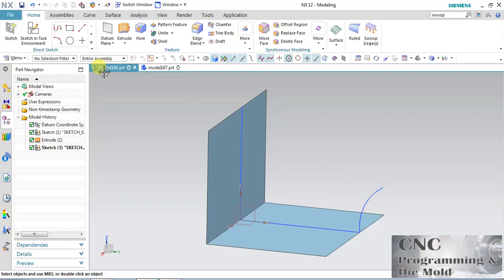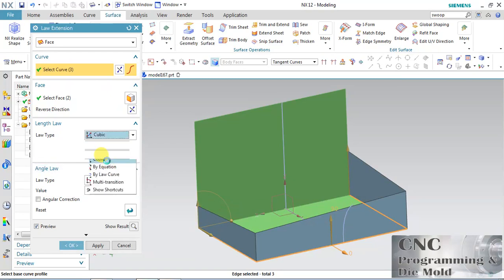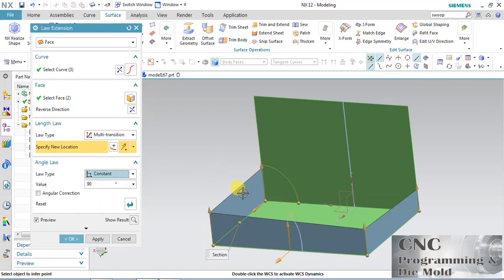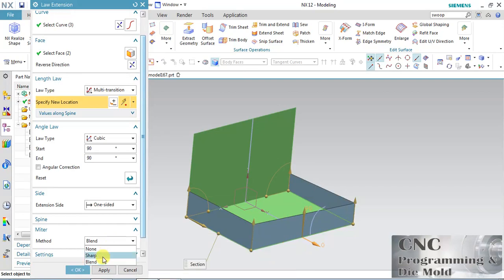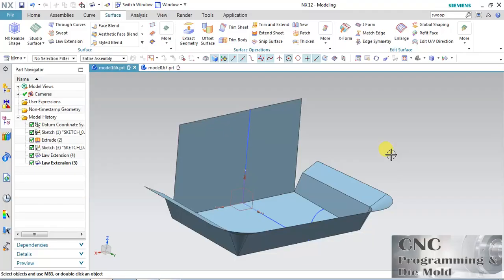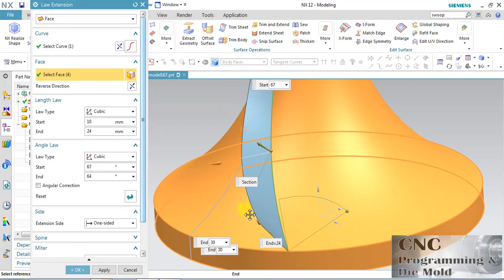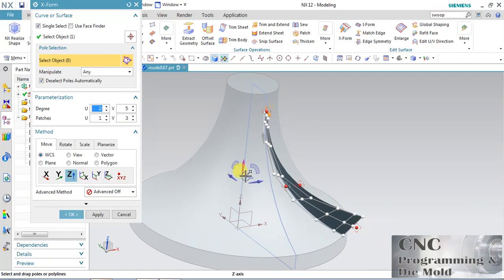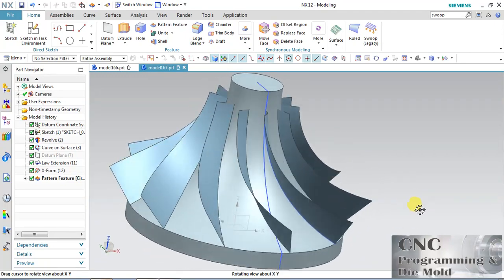NX CAD SURFACE Law Extension